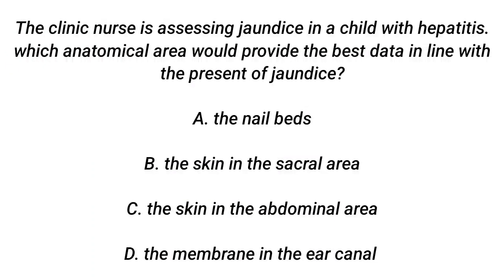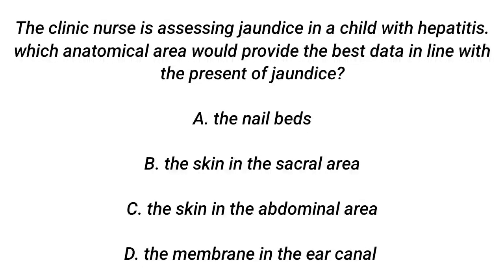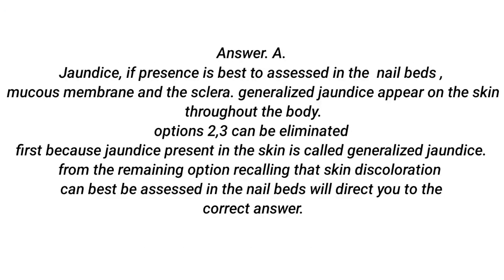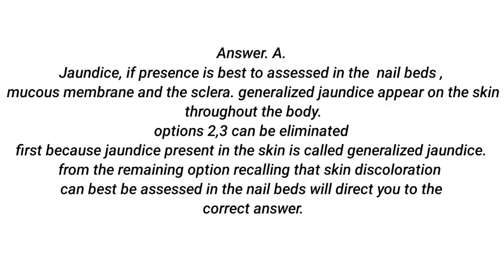NURSING QUESTION OF THE DAY 09/06/2022. nursing question and answer __ NCLEX, NURSE EXAMS.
mark klimek nclex audio
nclex lpn
fundamentals of nursing test questions
fluid and electrolyte nclex questions
nclex preparation
mark klimek nclex review
nclex rn review
best nclex prep
free nclex pn questions
ati nclex
nclex pn review
sata questions
nclex practice
nurseslabs nclex questions
nclex questions and answers | nclex questions | nclex | practice nclex
questions
nclex-lpn practice test questions,
nclex lvn practice questions,
nclex lvn practice questions with answers,
nclex-pn examination sample questions,
nclex-Rn review quiz,
nclex Rn review videos,
nclex pn review questions
,nclex-Rn practice questions with rationale,
nclex pn,
nclex Rn exam questions and answers 2022.

I wish you good luck in your exams,